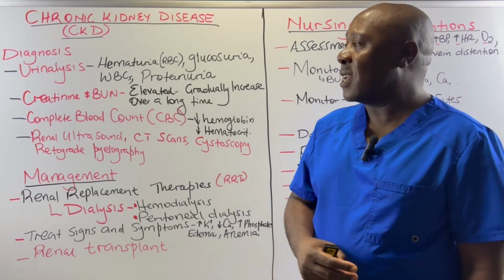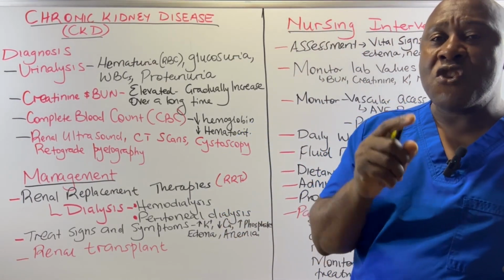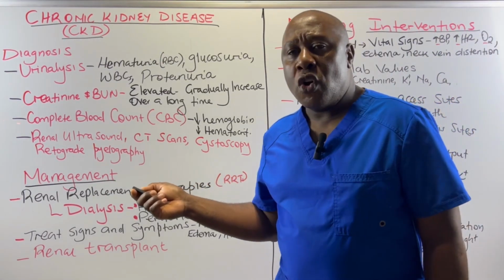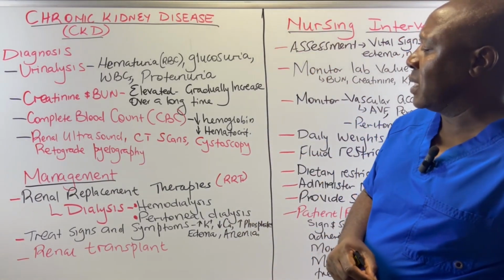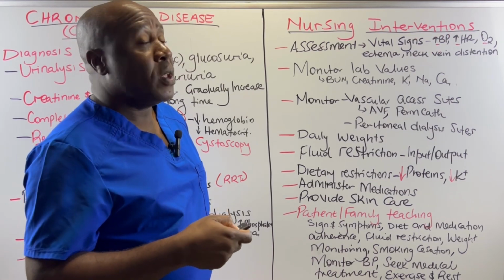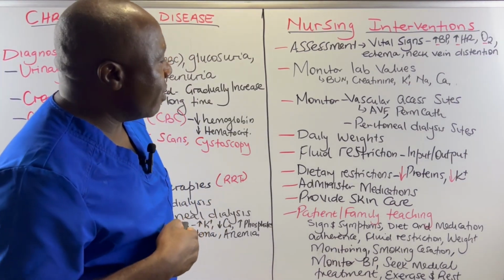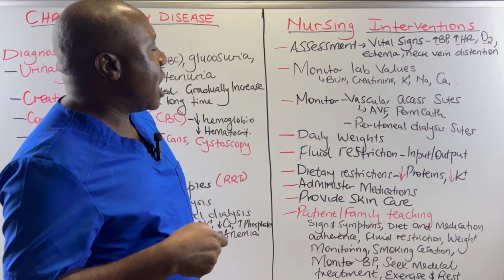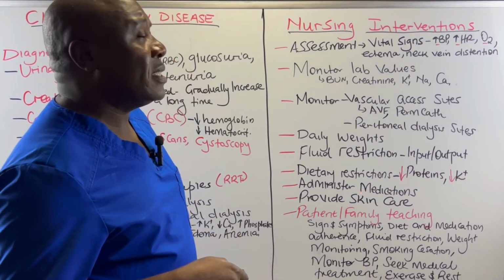NURSING INTERVENTIONS OF CHRONIC KIDNEY DISEASE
The Diagnosis and Nursing Interventions of Chronic Kidney Disease